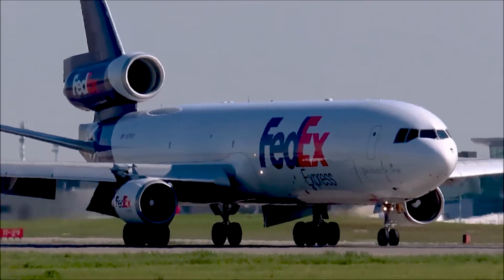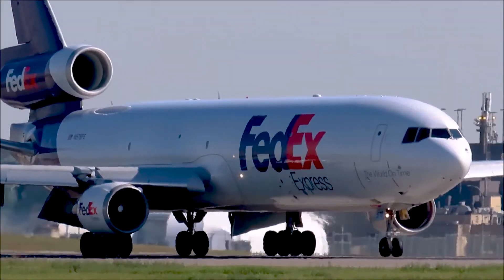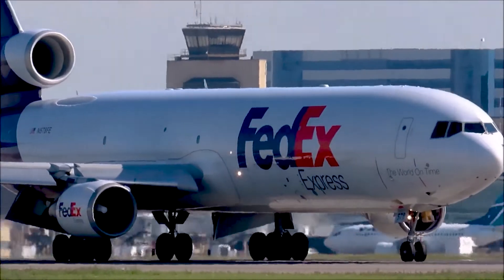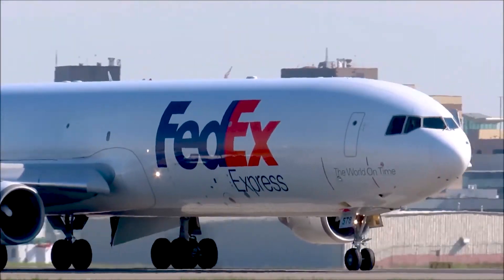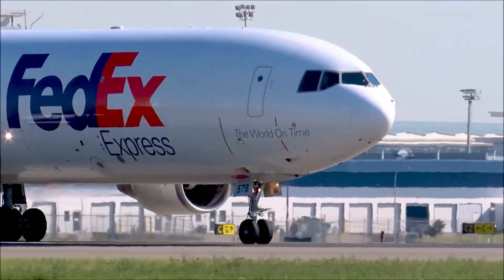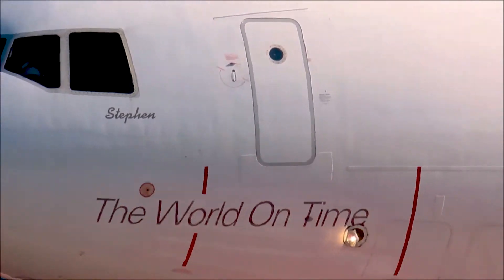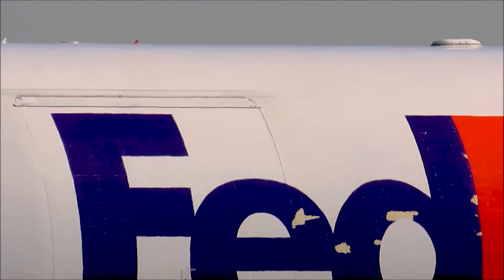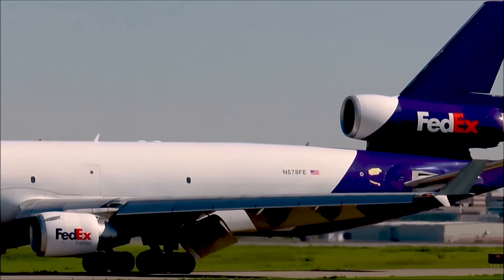FedEx MD-11 arriving from Anchorage today.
It has been a long time for an MD-11 to visit YYC!